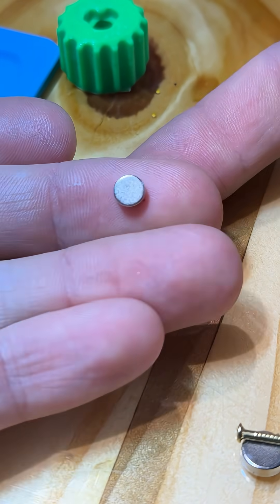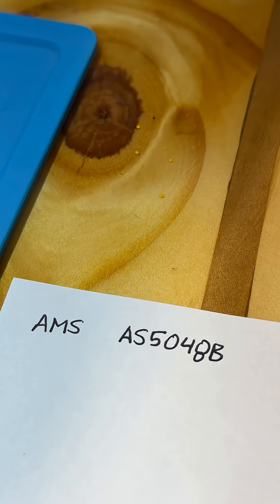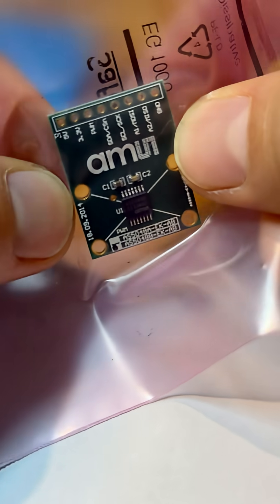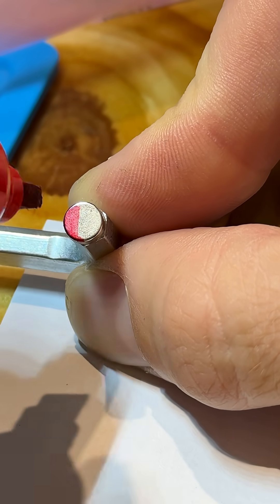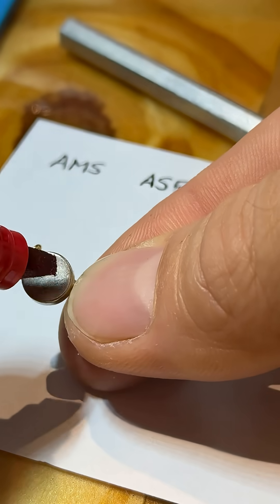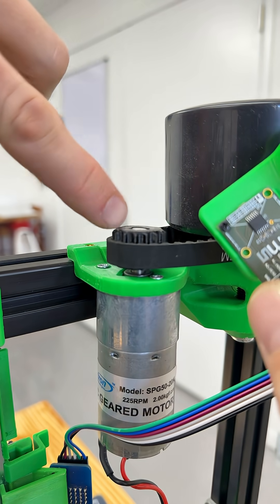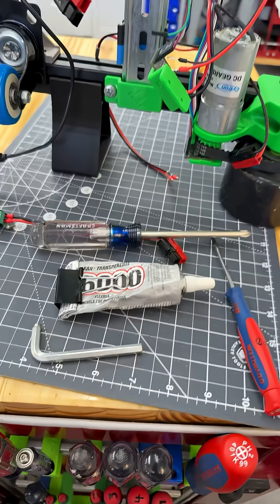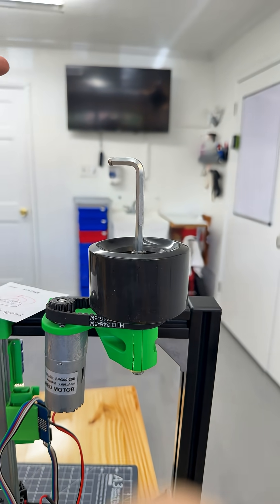how 2 care for your diametrically opposed magnets, so the robot can navigate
this magnet is a special diametrically opposed magnet that works together with a contactless encoder to measure the wheel movement on the SCUTTLE robot. Most round magnets are axially opposed.

You can see the arrangement of your magnets using a ferrous item like a small nail.  The nail will align straight across the north and south poles of the magnet.

And the encoder, AS5048B, senses the rotation of the magnet which is embedded in our motor pulley.  With 14 bits of resolution we can measure a tiny movement of the shaft, as small as 0.02 degrees!  Please take care not to lose your magnets since these are special.

-David Malawey